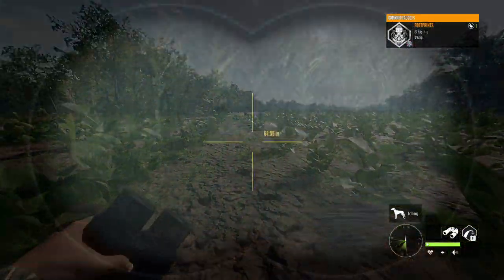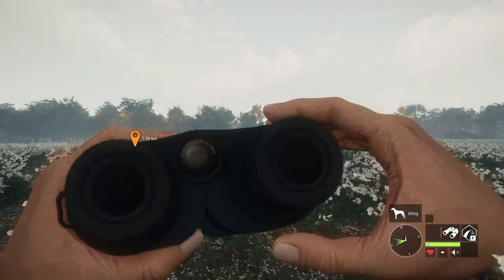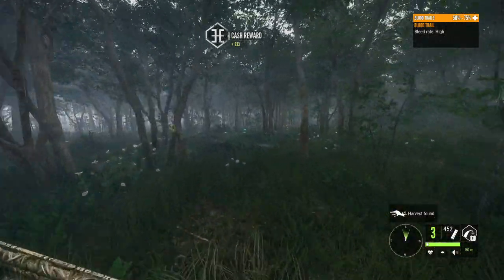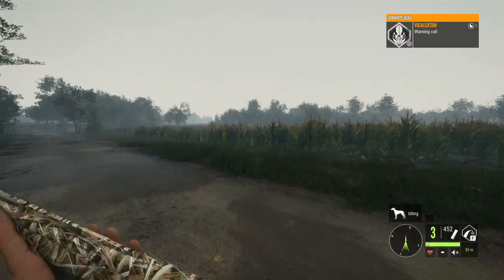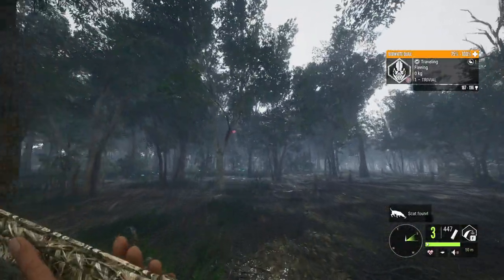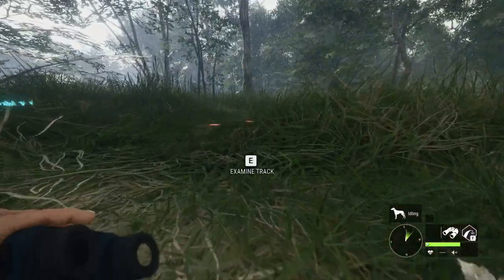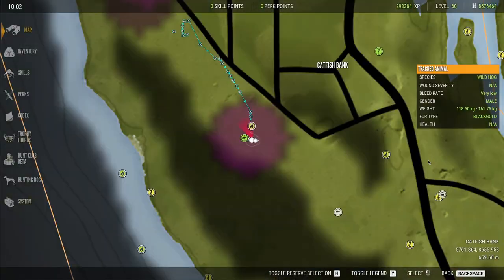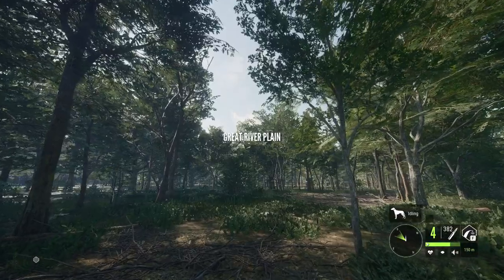Taking On The Bobwhite Quail & A Black Spots Male Wild Hog From Mississippi Acres! Call of the wild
Today on thehunter call of the wild we head back to Mississippi acres to hunt some Bobwhite Quail & Wild hogs!